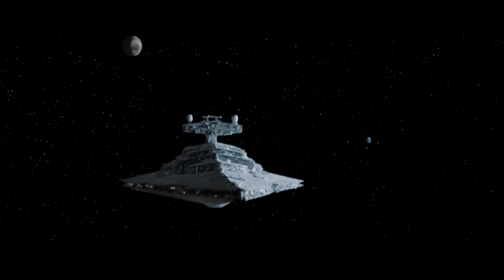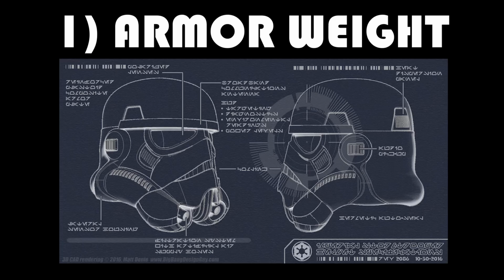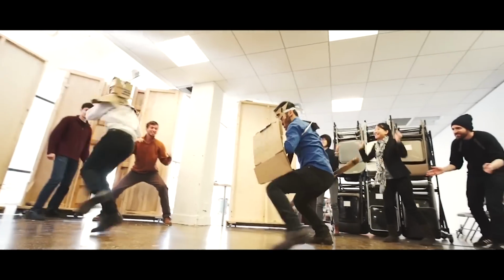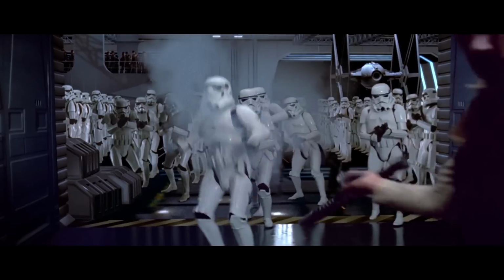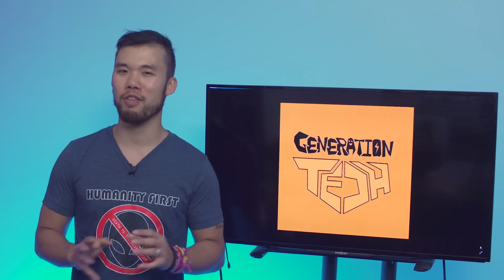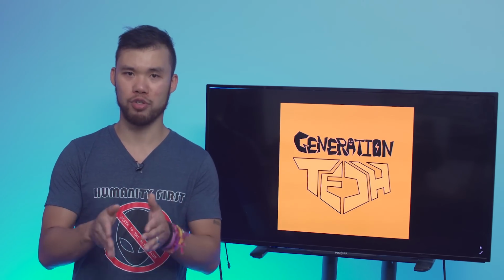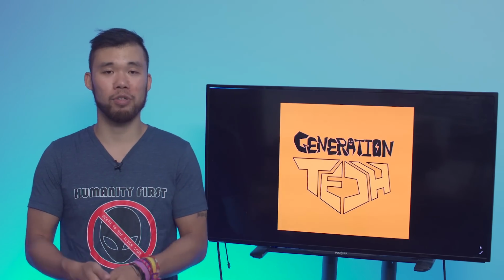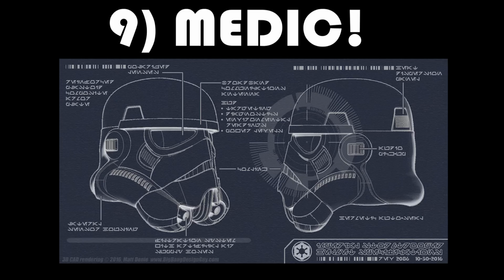10 FLAWS with the Stormtrooper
We take a close look at the many flaws of the Imperial Stormtrooper